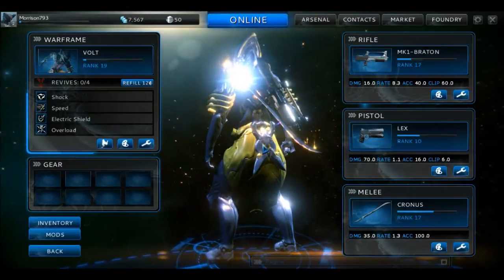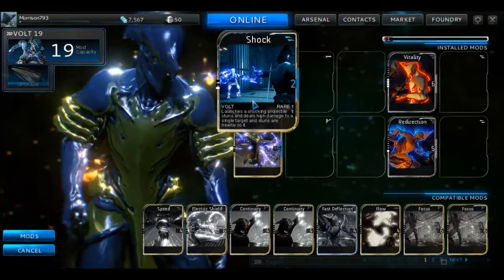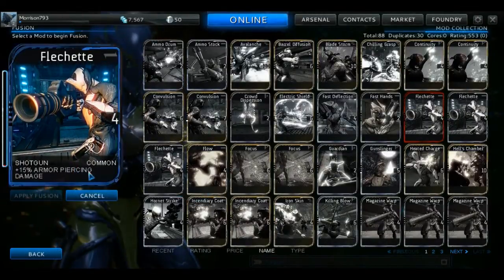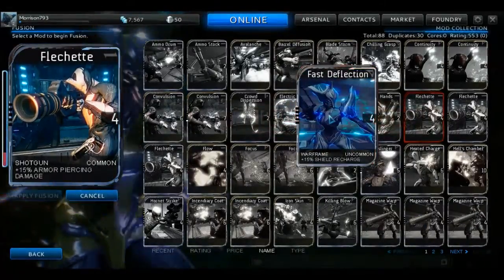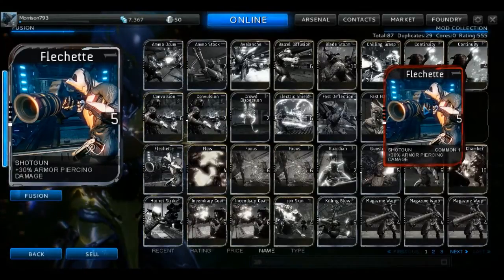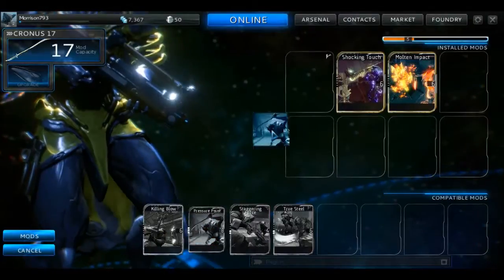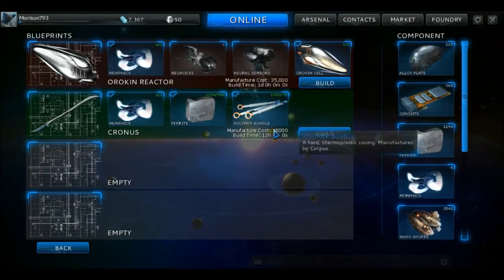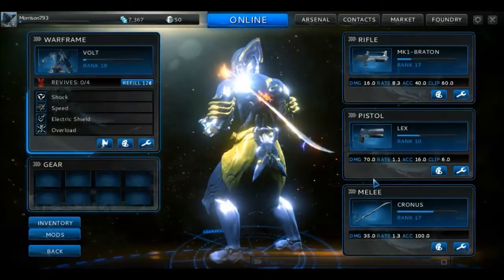Warframe: Mod Fusion and Foundry Tutorial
Walkthrough of how to fuse mods, why you should fuse mods, and how to craft items in the foundry.